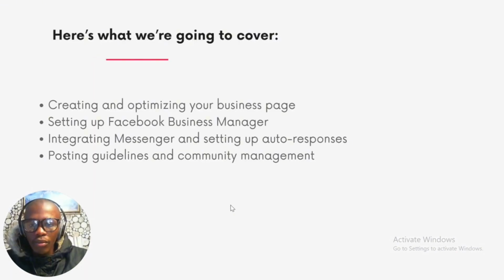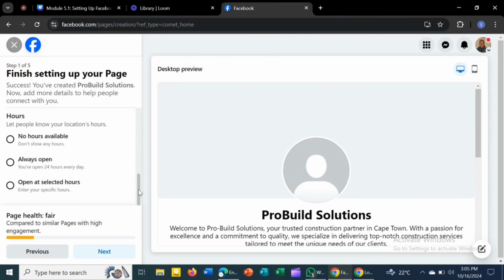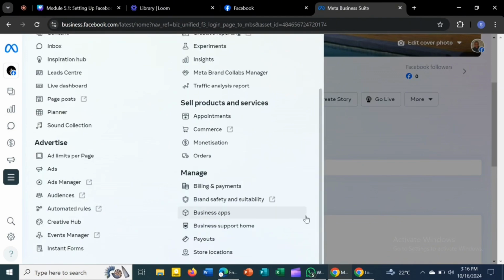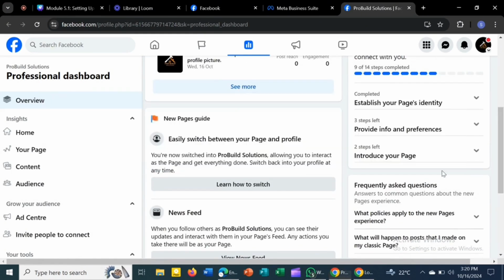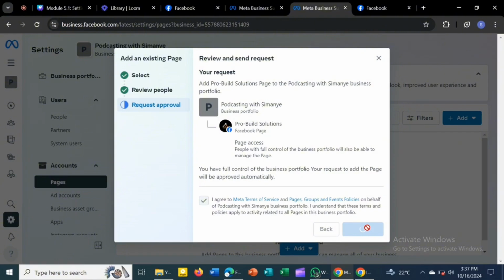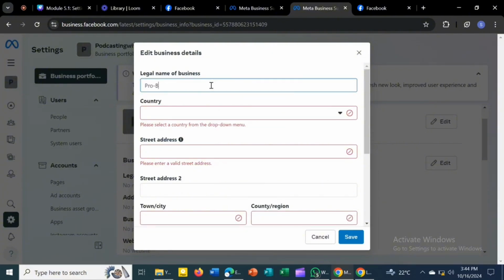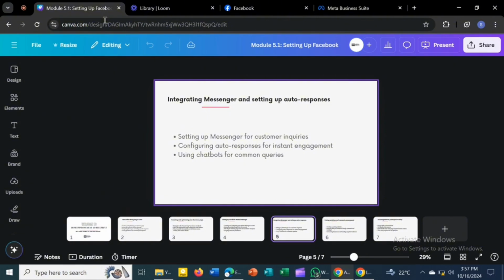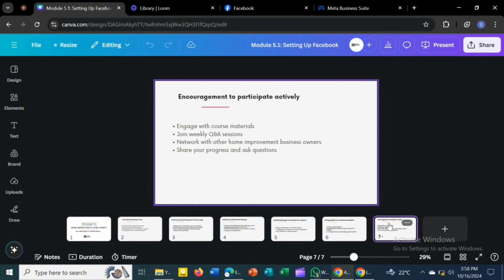Setting Up a $2.5M/Month Facebook Business Account for Contractors and Roofers in 2025!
👉 Comment “WORK”
WANT TO LEARN HOW TO DO YOUR OWN MARKETING?:
👨‍💼↔️👨‍💼 Join the SBMediaEmpire Academy:
○ Comment “ACADEMY”